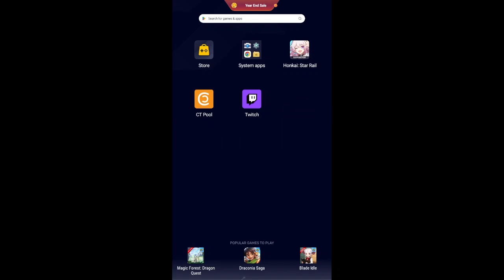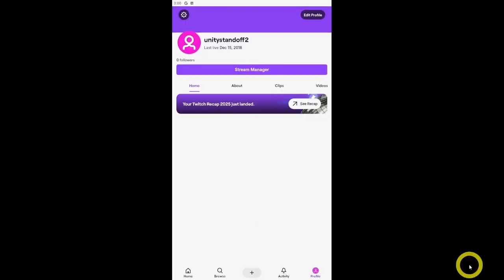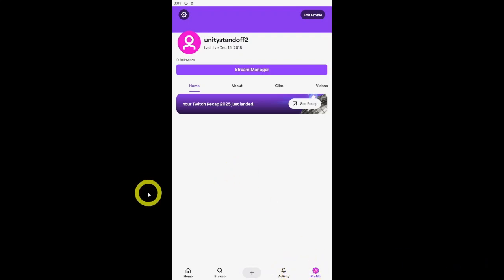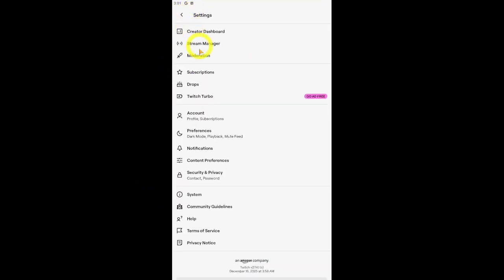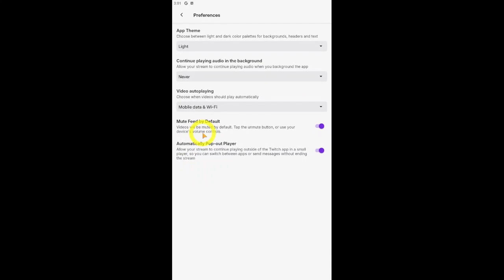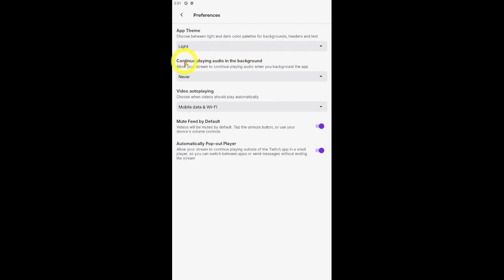How to Continue Playing Audio in Background on Twitch 2026?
Want to keep your audio playing while using other apps or browsing on Twitch? This easy guide will show you how to continue playing audio in the background on Twitch in 2026. Learn the settings and methods that let your music or streams play seamlessly even when you switch tabs or apps.

✅ Watch now to enjoy uninterrupted audio on Twitch!